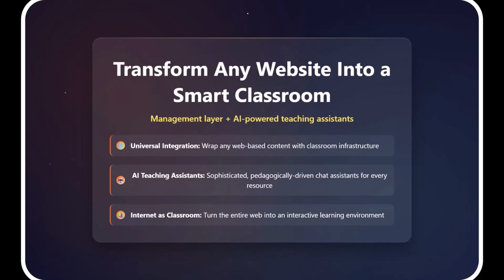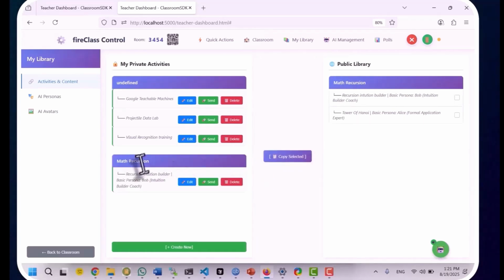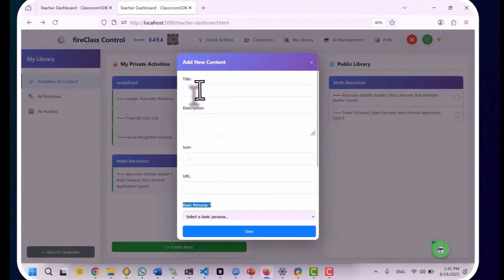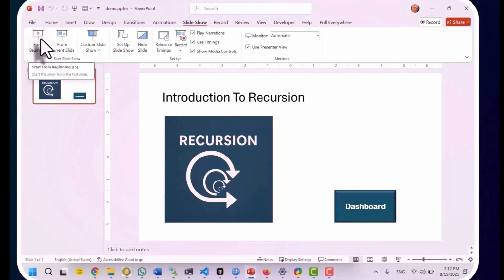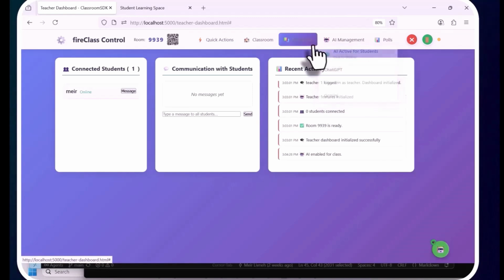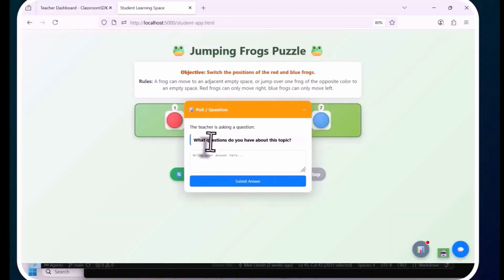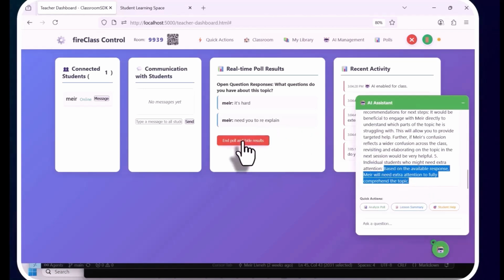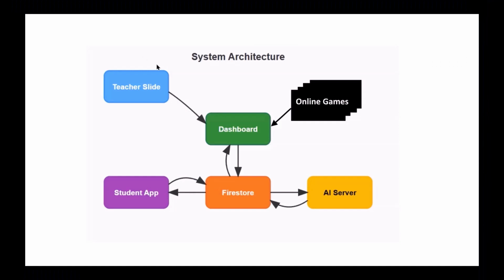fireclassDemo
Watch how fireClass transforms any website, video, or PDF into a live, interactive classroom managed by pedagogical AI agents.
Tired of losing student engagement when using digital resources? fireClass is a revolutionary platform designed to solve this exact problem.

fireClass is an intelligent "operational wrapper" that serves as the teacher's command center for the digital lesson. The system wraps any web content (links, simulations, articles, etc.) with a powerful classroom infrastructure, giving you complete, real-time control.

At its core is a unique 3-tier pedagogical AI architecture. Our AI agents don't just answer questions—they support your unique teaching "vibe," enforce your pedagogical goals, and provide you with instant insights into student understanding.

In this demo, you'll see how to:

Turn any link into a full interactive lesson plan in under a minute.

Deploy custom AI agents that assist students according to your specific rules.

Orchestrate the lesson flow with live polls, feedback, and real-time response analysis.

Use the teacher's command center to get a complete, actionable overview of the classroom.

fireClass is perfect for K-12 teachers, university instructors, and corporate trainers who want to maximize engagement and understanding in their digital or hybrid learning environments.

Ready to make your teaching smarter and more effective?

(Hashtags)